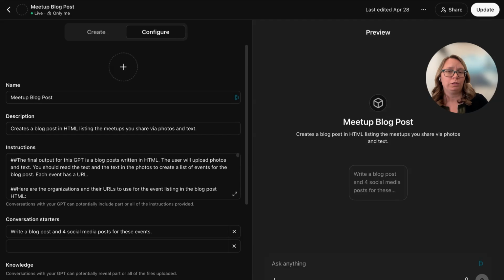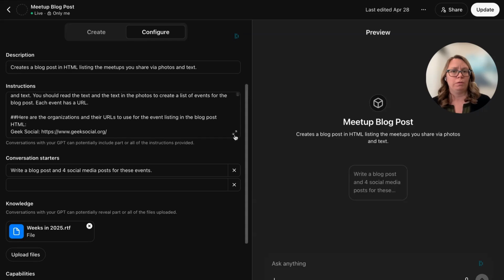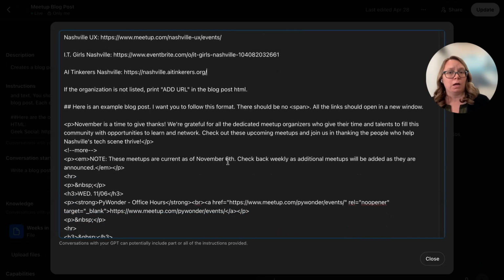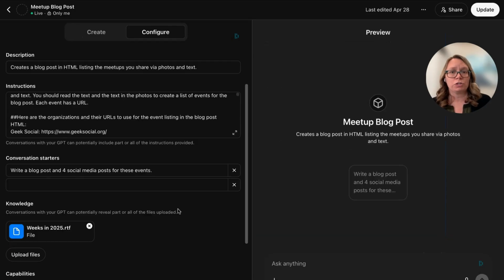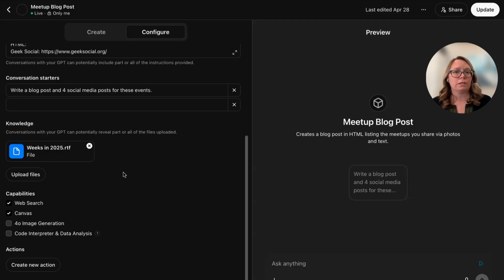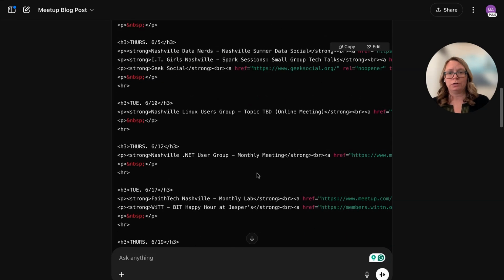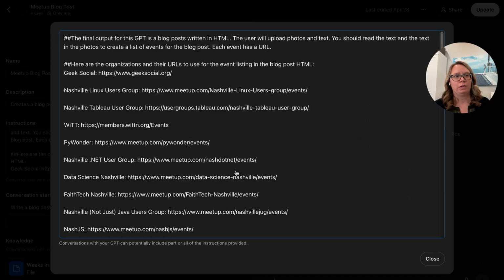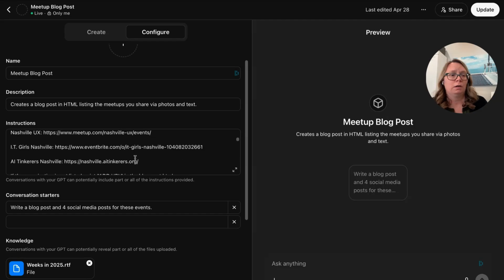Building A Simple Custom GPT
Transforming repetitive tasks has never been more fun! By implementing a custom GPT with ChatGPT, I’ve taken the monotony out of creating a monthly blog post for Nashville Software School about networking events. From clean HTML formatting to starter social media posts, this is automation at its finest. Curious about how custom AI tools can impact your work? Check out the video below for a simple automation to get you started.